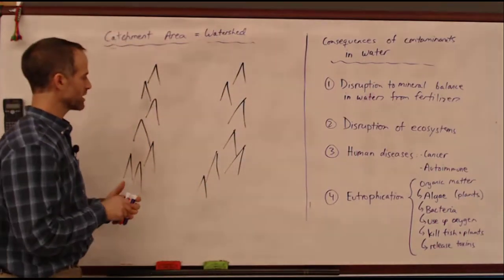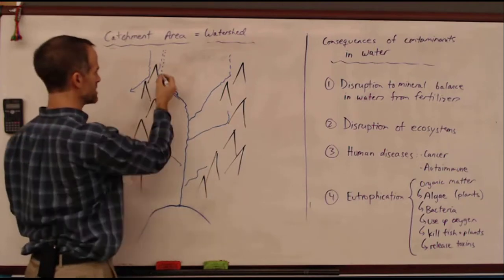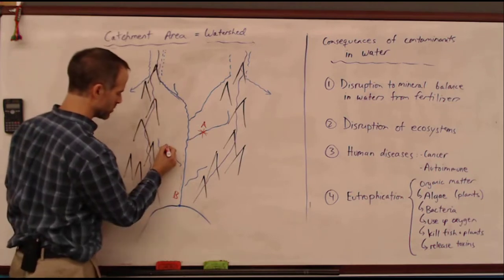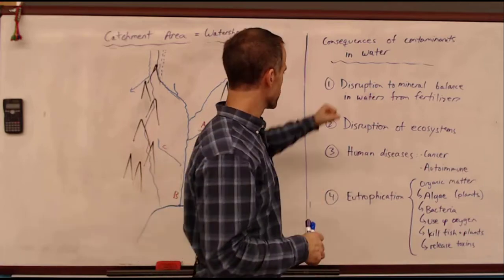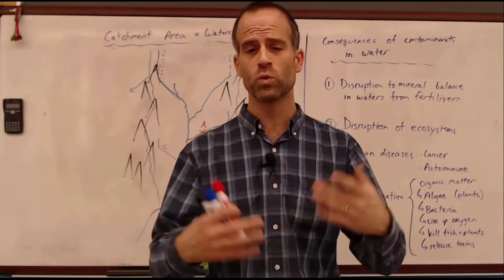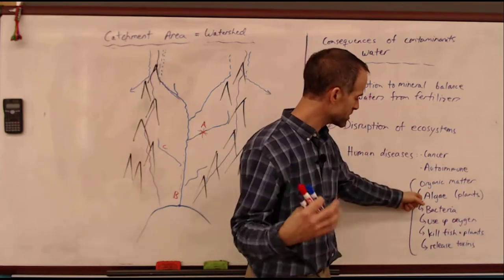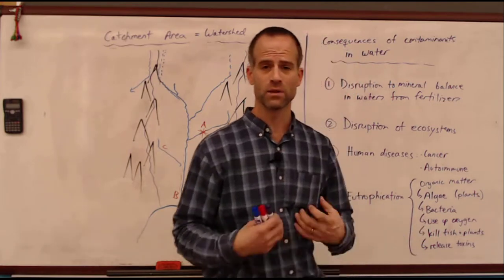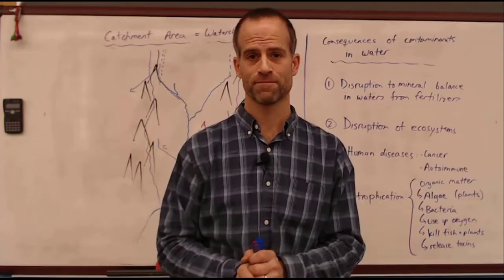Earth 2 CATCHEMENT AREA